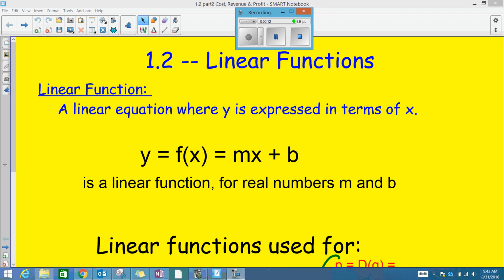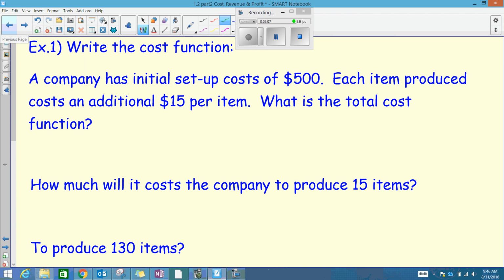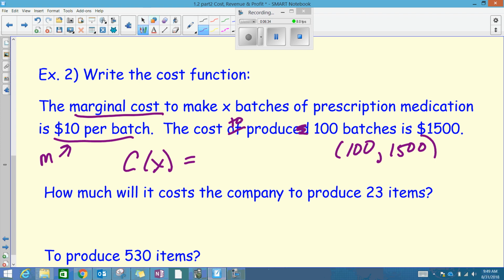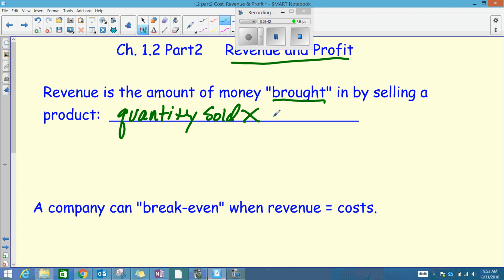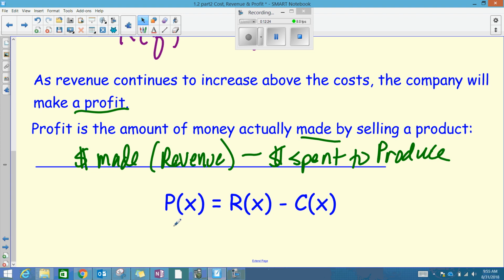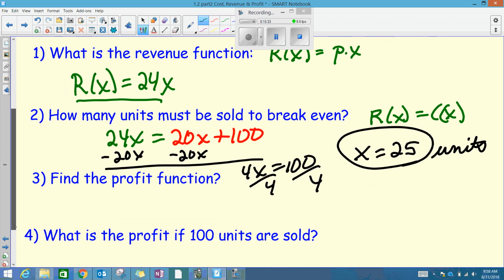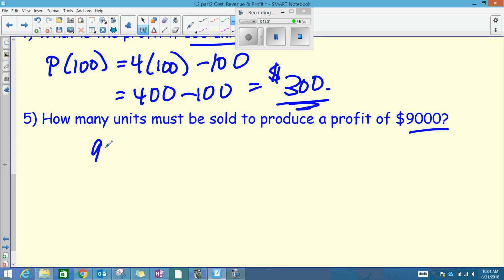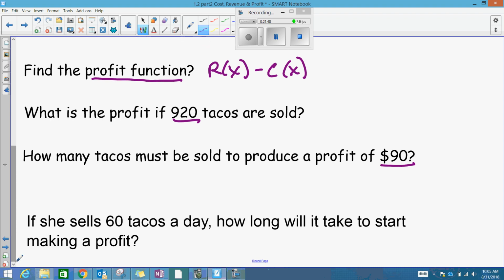BC 1 2 part2 Cost, Revenue & Profit